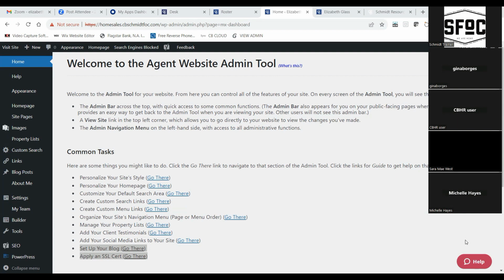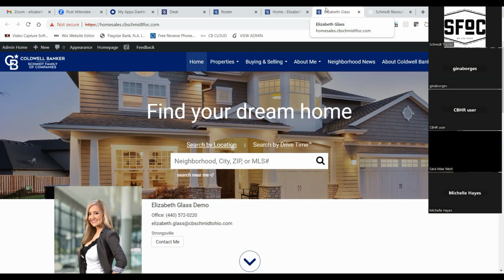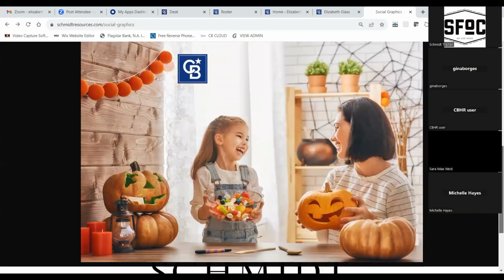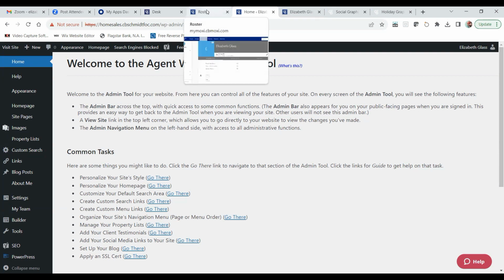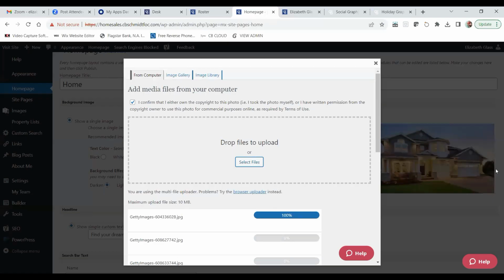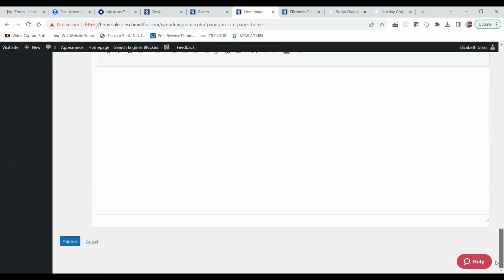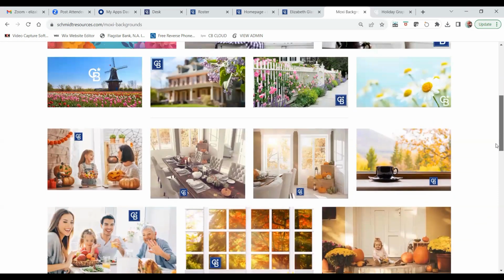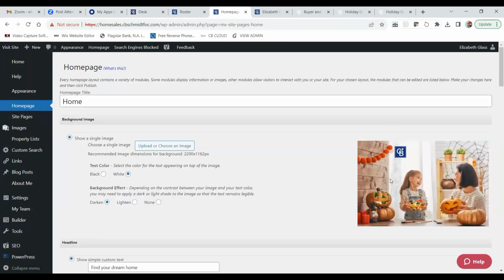Moxi Monday 9 25 23 - Quick Fall/Holiday Refresh for Websites & Social Media